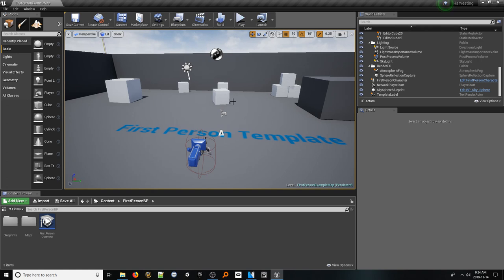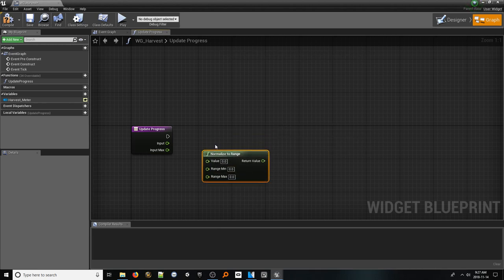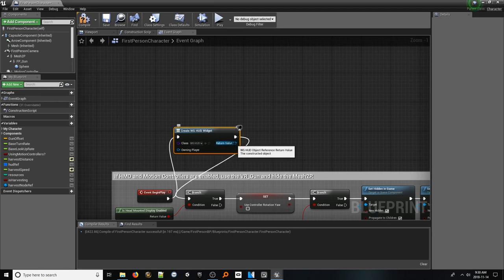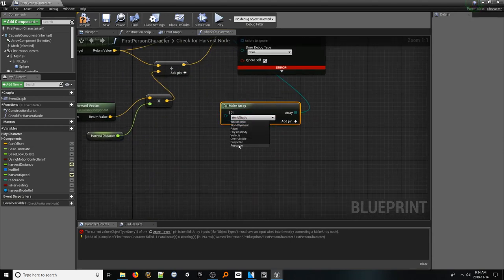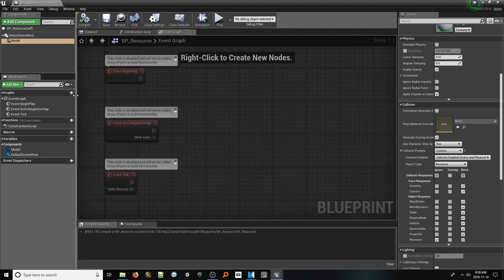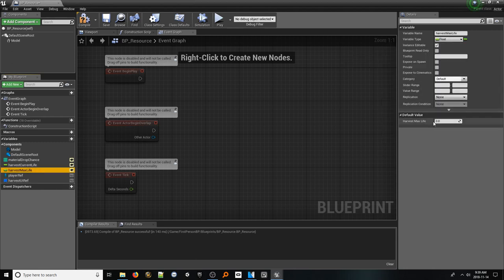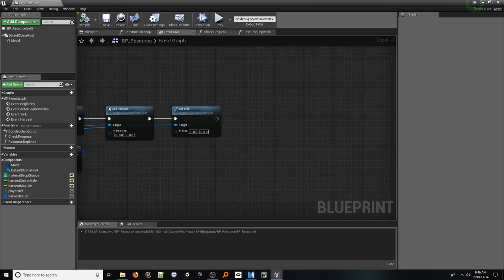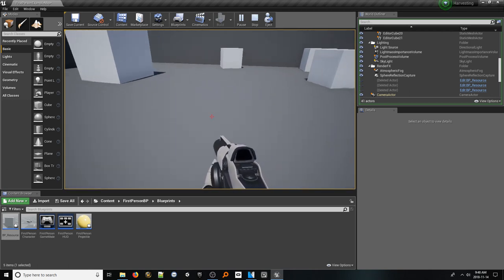Unreal Engine 4 - Crafting & Survival Essentials - The Harvest System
Survival / Crafting games often use a large culmination of features to achieve their target experience. One frequent system is the harvesting of resources from a node (Ore Veins, Herbs, etc). While there are many ways to build this type of system, lets examine one first person method that allows quite a bit of flexibility.

Music from the awesome Gee!